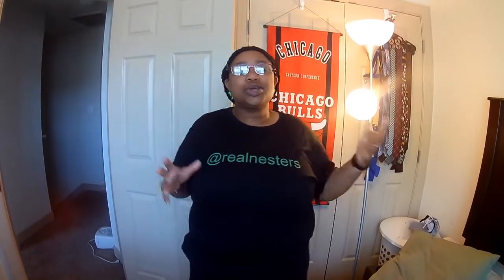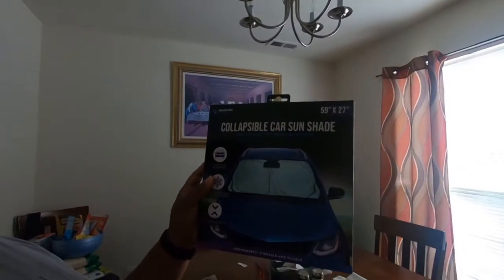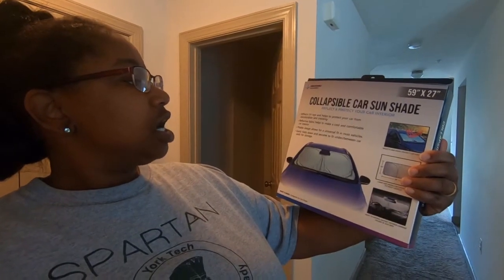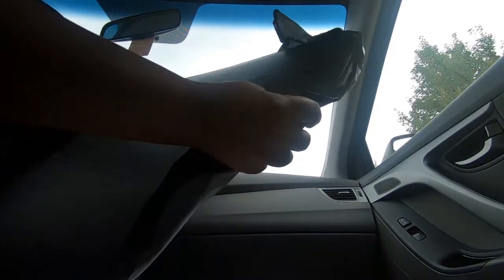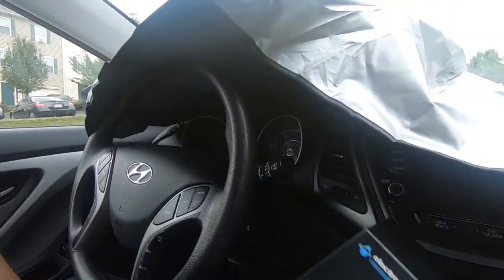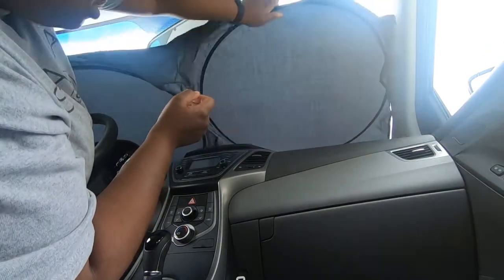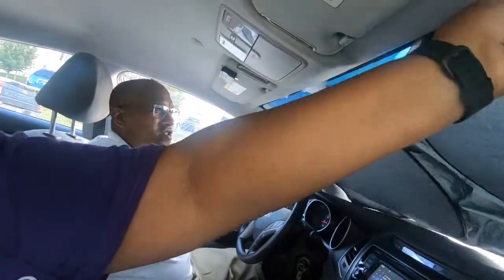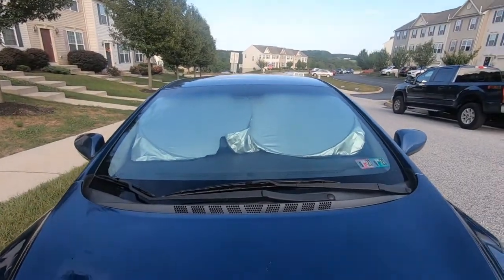Collapsible Car Sun Shade Review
therealnesters/
TheRealNesters

1Gb3NYswts5oLmf9f4ZnNHHKTsBcHFEWUQ

Send us Prodcuts to Review